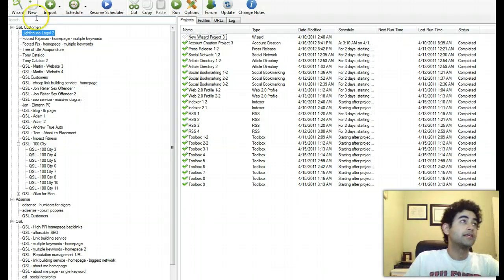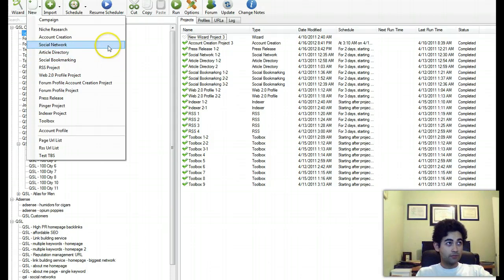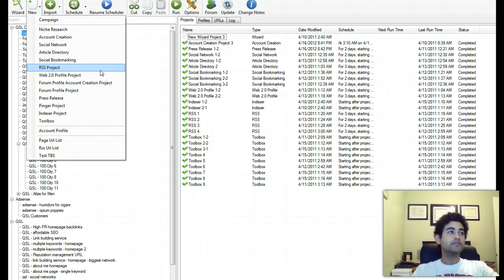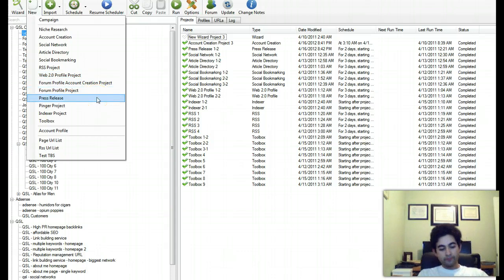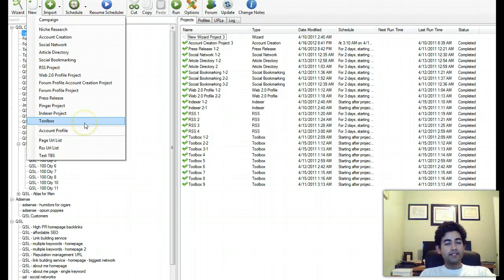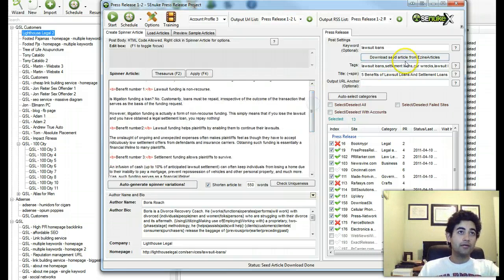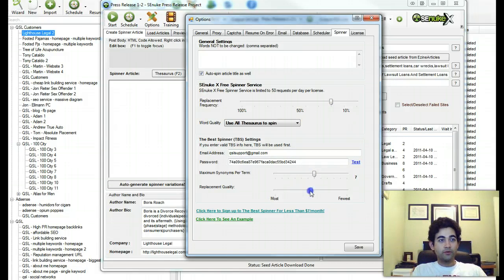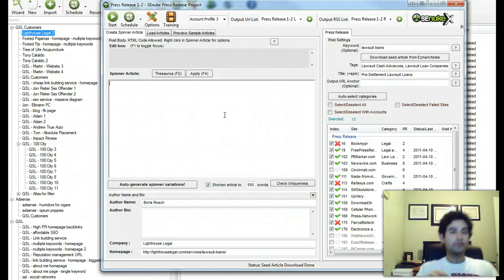SENuke X Review + Tutorial + Best Practices - Part 1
Want to use just 1 coaching service to make you a full-time income online?

Watch me do a live review of SENuke X and how recent Google updated have changed the way the software is supposed to be used. This is what they teach you in SENuke courses, but you get this for free from me :)